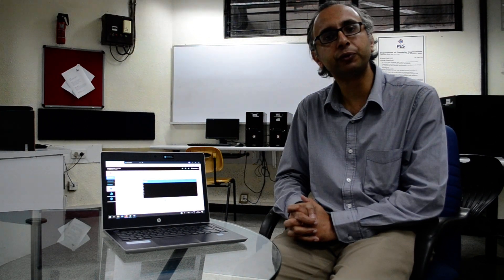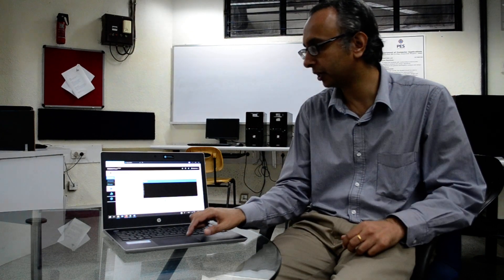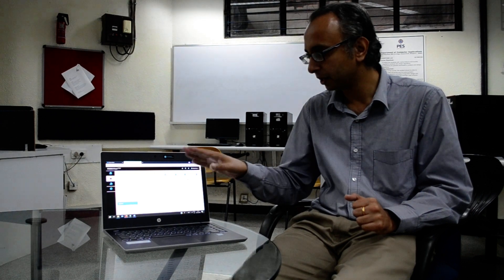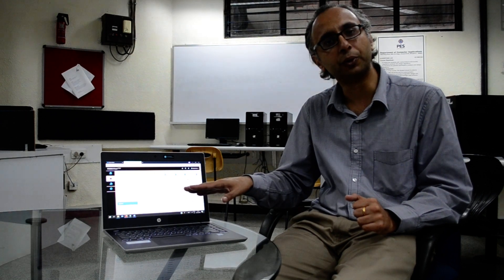Prof.Viraj Kumar,(IISC) review of Prutor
Prof. Viraj Kumar,  Indian Institute of Science, Bengaluru,  shares his view on Intelligent Tutoring System Prutor.